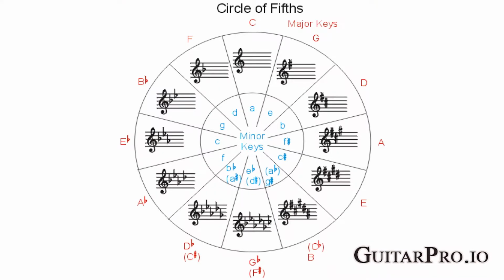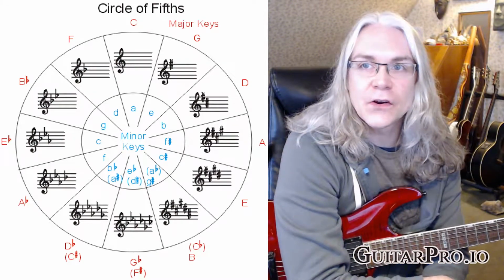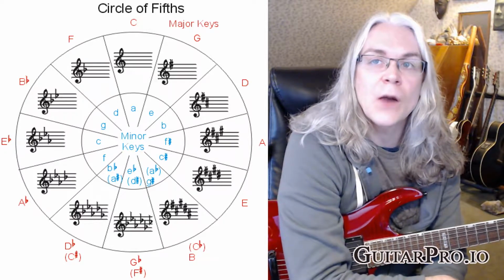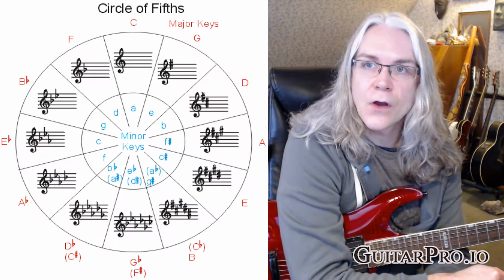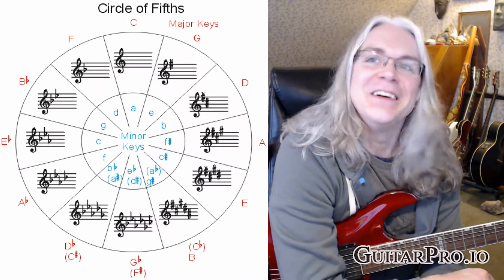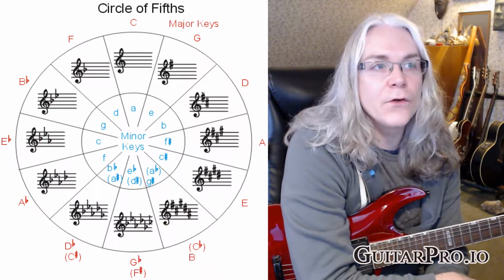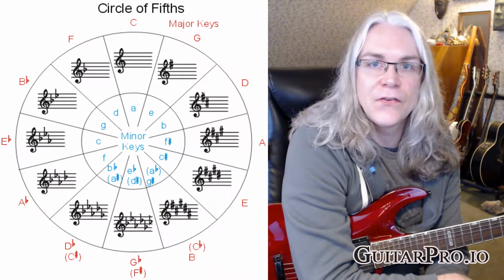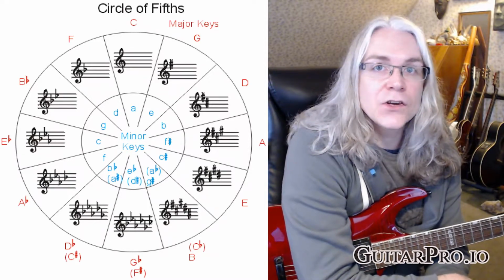Intro to the Circle of Fifths - Music Theory for Beginners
Get full access for FREE to The Beginners Guitar Map